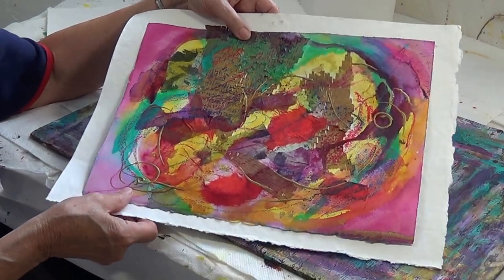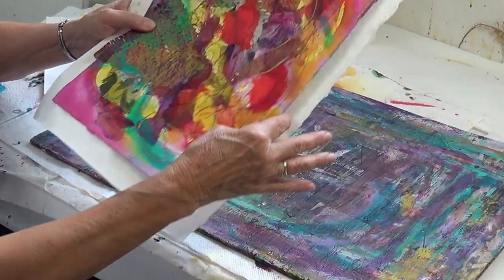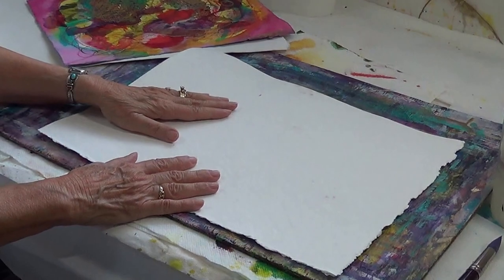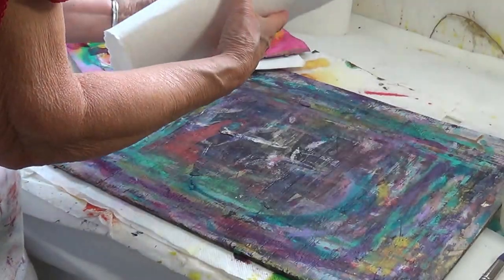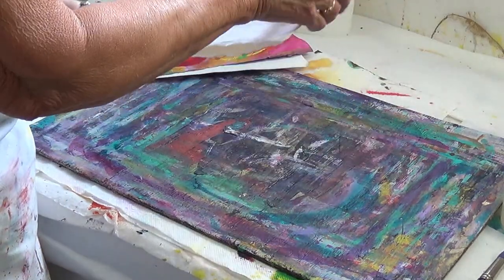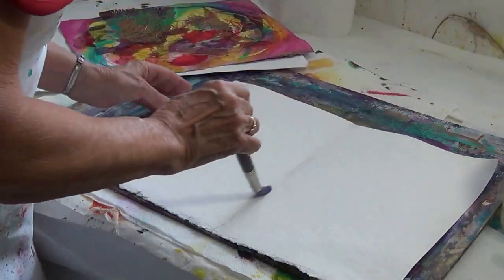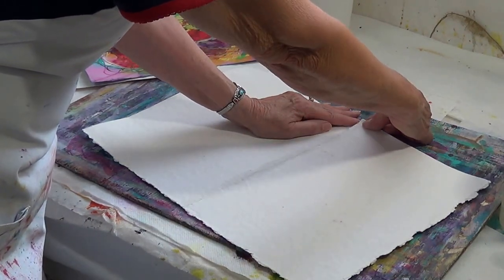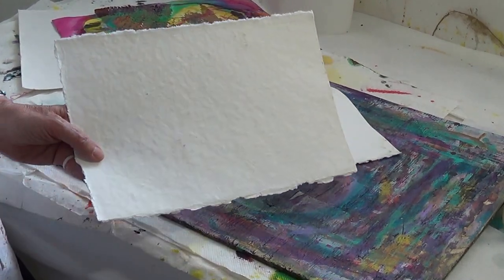Nancy Christy-Moore, internationally known water media artist, demonstrates how to create deckeled edges on paper before painting.